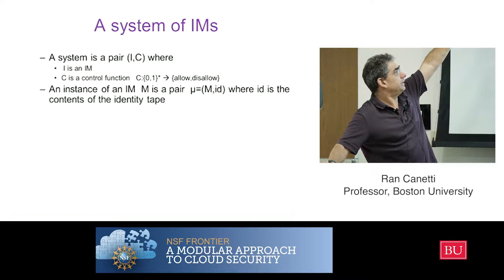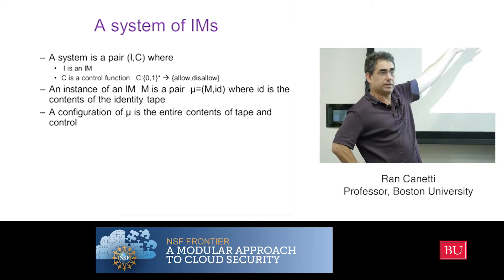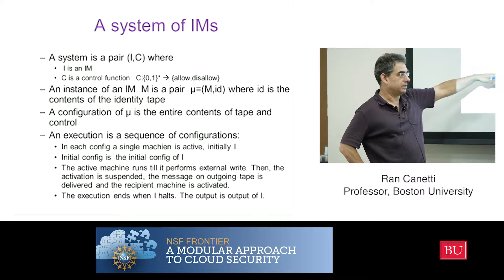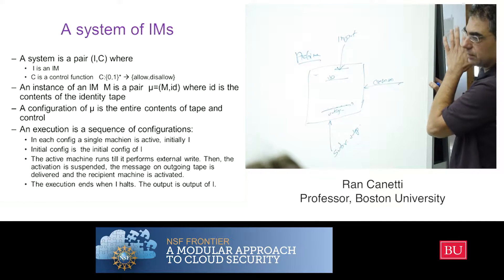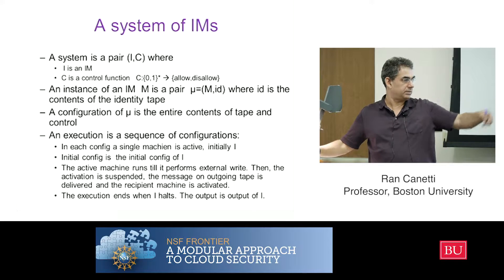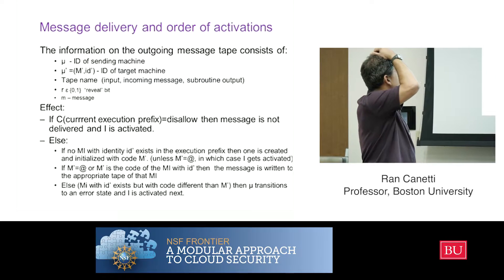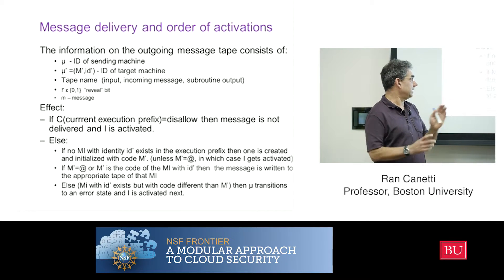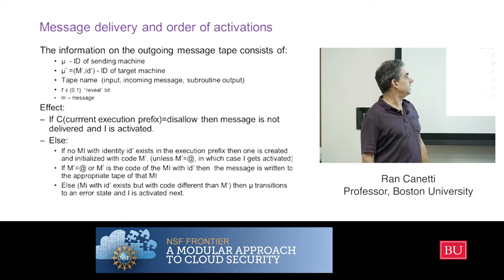UC Tutorial 3.2 - Details: A system of interactive machines